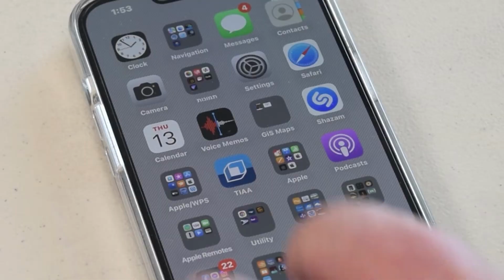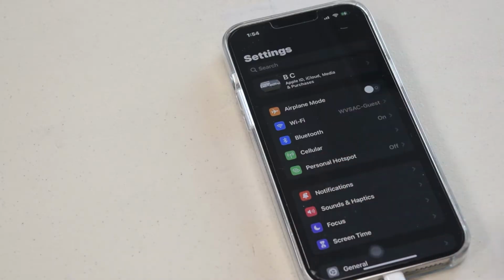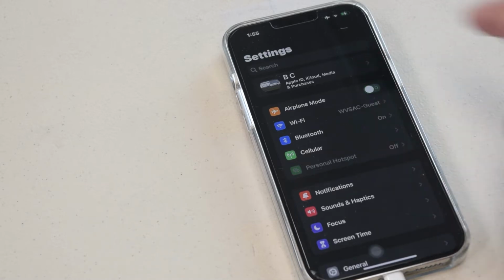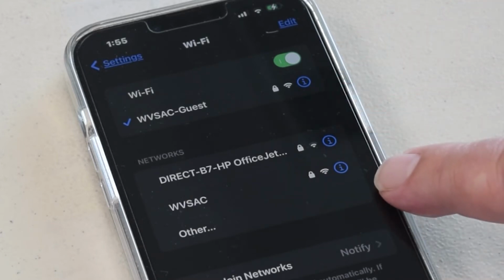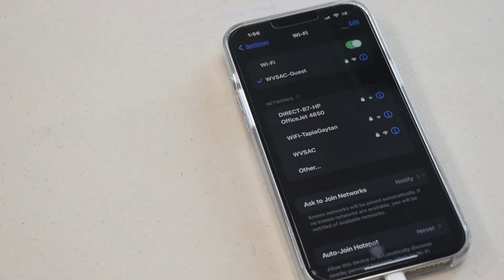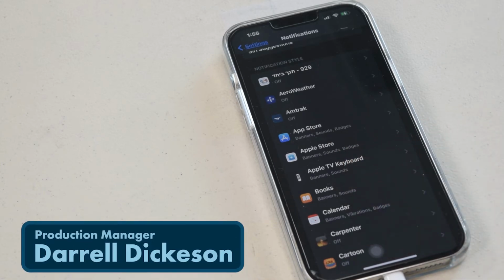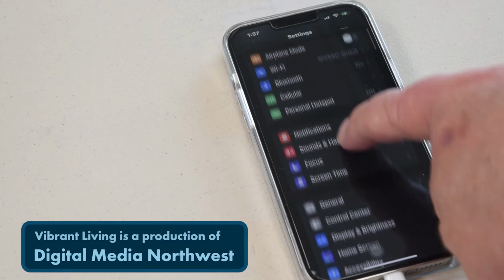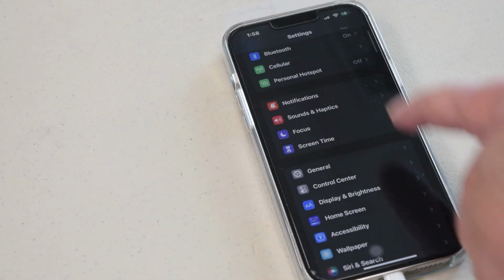Bob's Tech Tips - Smartphone Settings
Learn how to access key settings on your Android or iPhone with Bob Clarke, owner of Zeroz and Wunz computer tutoring.